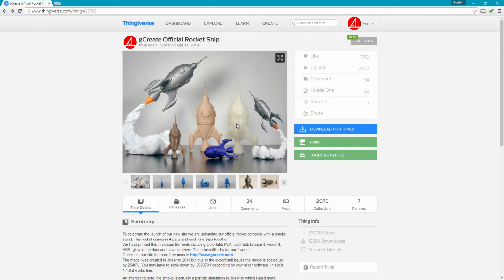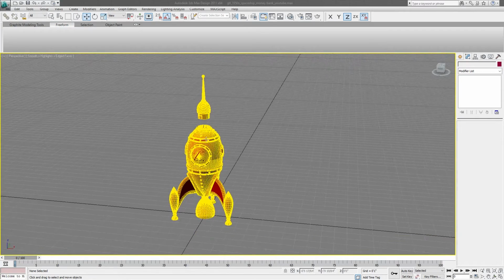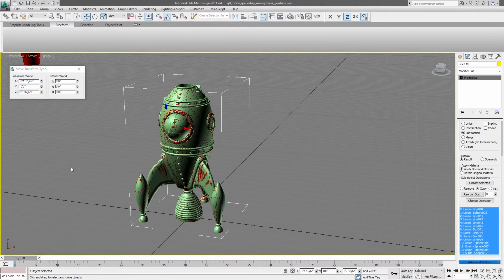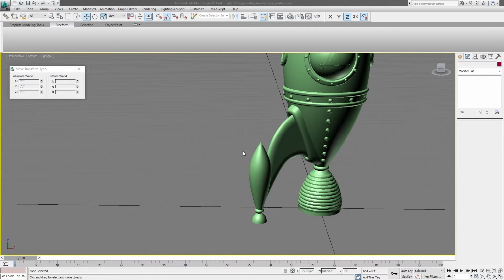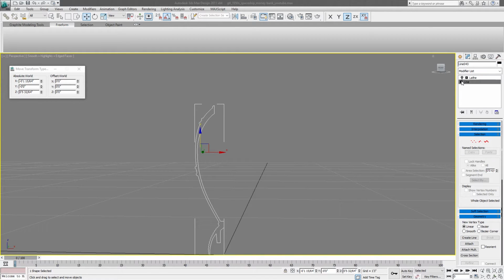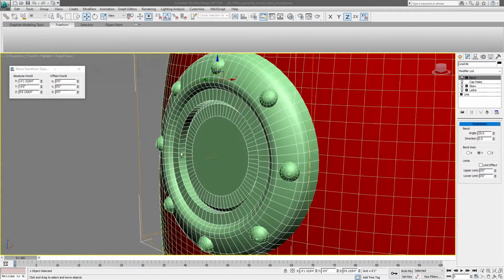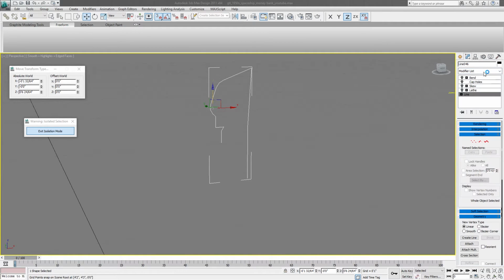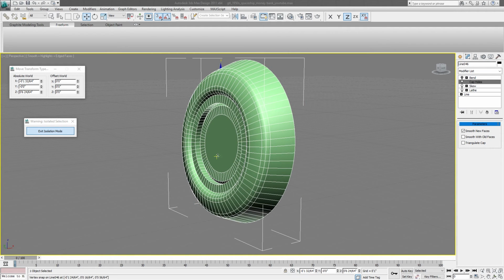How to Design and 3D Print a Rocket Ship - Part 1 3ds Max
In this video series we show you how we designed, sliced and 3d printed a new version of the popular gCreate rocket ship as well as  the cool smoke stand it sits on. It includes time lapses, particle simulations and a look at our newly released free 3d model.

In this video:

We used 3ds Max 2011 to design a new version of one of our favorite 3d models. The rocket was designed using several 3ds Max tools and we break down the components inside the final model. We will cover basic polygonal modeling, radial copying, modifiers and how to break down a completed boolean.

About us:
gCreate designs, manufactures and sells the popular gMax 1.5+ and gMax 1.5 XT + 3d printers.

The gMax is a large format desktop 3d printer with impressive build volumes of 3,072 in³ and 5,376 in³.